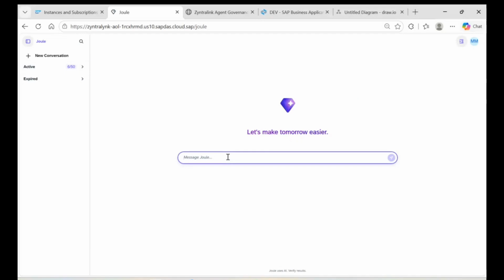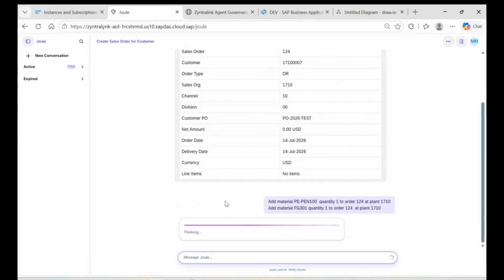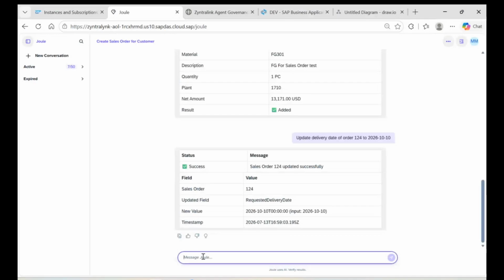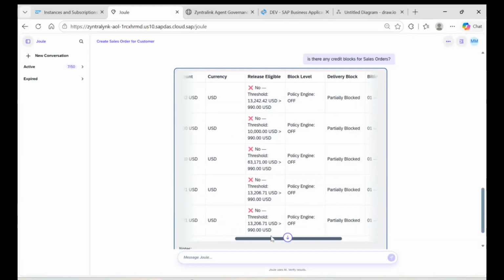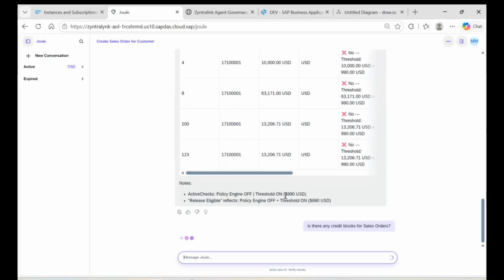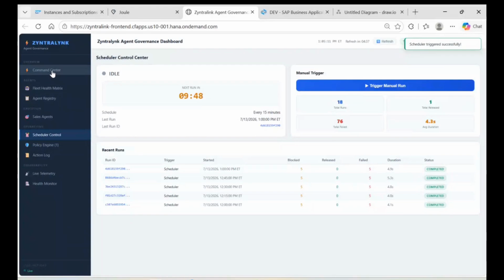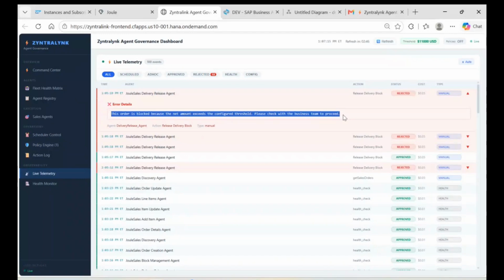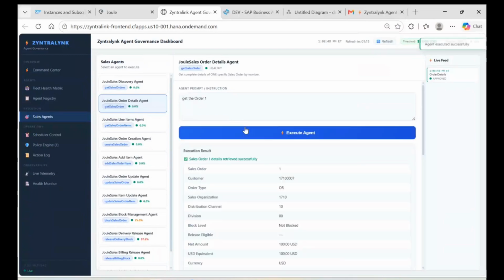Zyntralynk Full Demo: Order Creation, Credit Blocks & Governance Policies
Get a complete walkthrough of Zyntralynk, the platform built to streamline order creation, credit-block management, and governance policy enforcement.

In this demo, you’ll see the core features in action:

✅ Live order creation workflow
✅ Credit block handling and approvals
✅ Governance policies and compliance controls
✅ Real-time platform demonstration
Whether you’re evaluating Zyntralynk for your team, exploring workflow automation, this video gives you a clear, hands-on look at how the platform works.